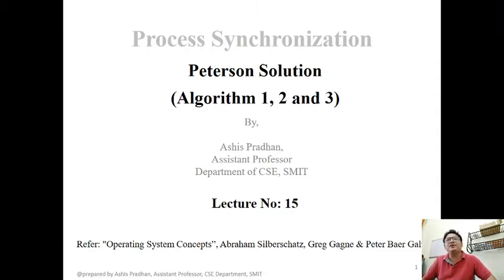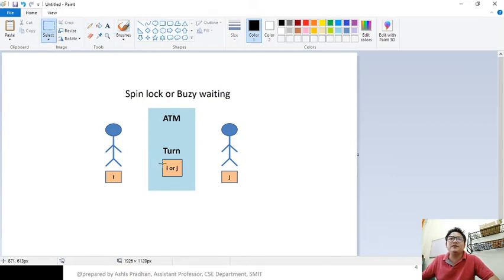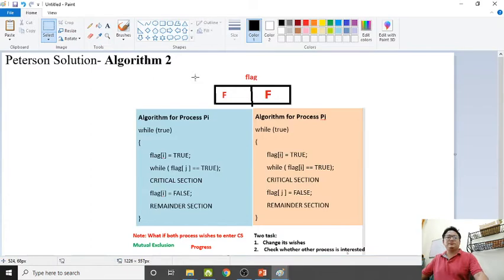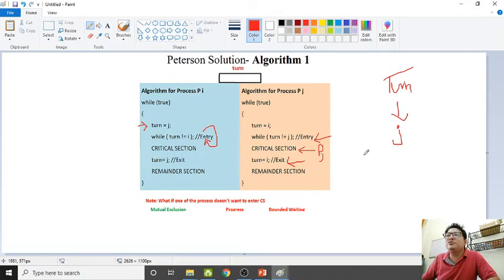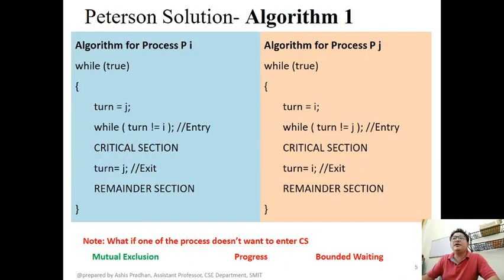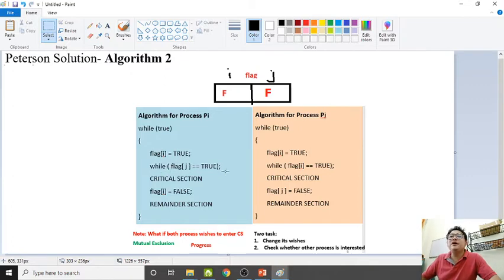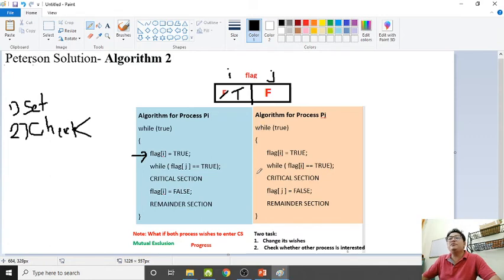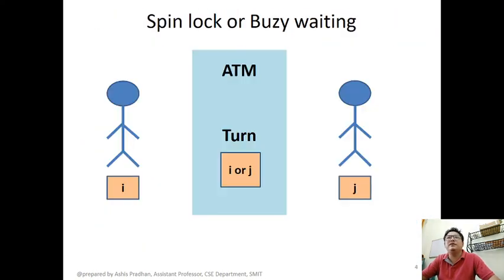Lecture 15| Process Sync (Peterson's Solution) Algo 1 2 3